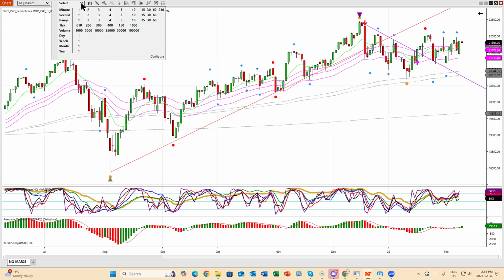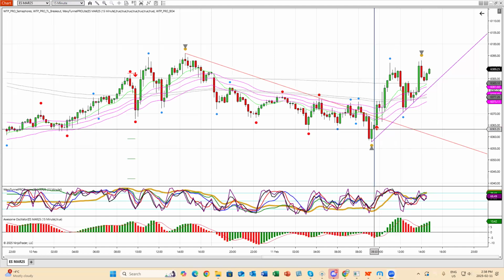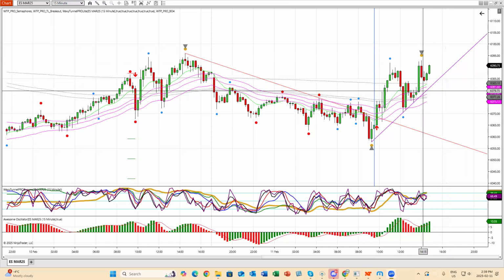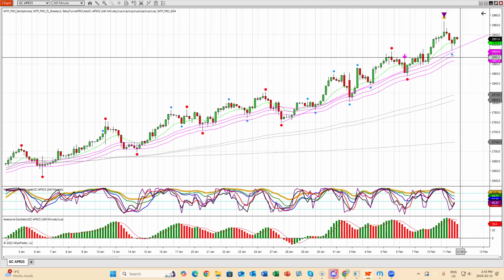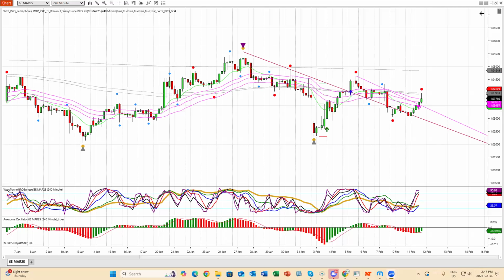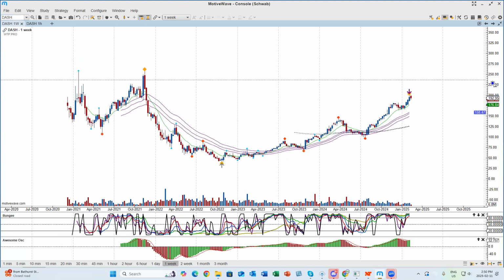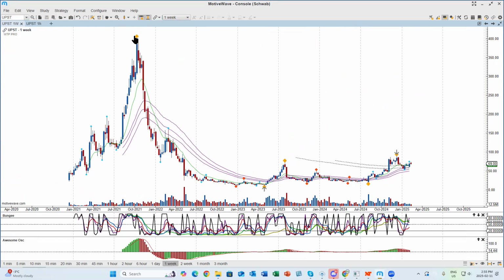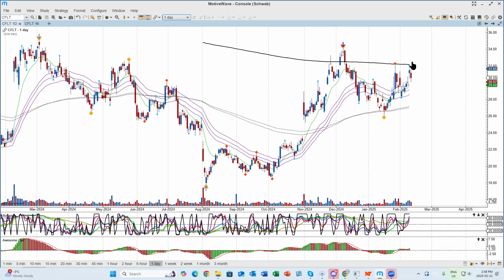⏰ Analyze Your Trade #216: Live Charting with Jody Samuels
Title: ⏰ Analyze Your Trade #216: Live Charting with Jody Samuels of FXTradersEdge.com

Recorded on February 11th, 2025 as part of the Analyze Your Trade (New Format) Event #216, Day 1 "Live Charting" Event hosted by TimingResearch.

Bonus...

[AD] PDF: Unlock Proven Trading Strategies: 150-Page eBook Inside!

[AD] Report: 14 Experts’ Picks for 2025: Could They Match Last Year’s Success?